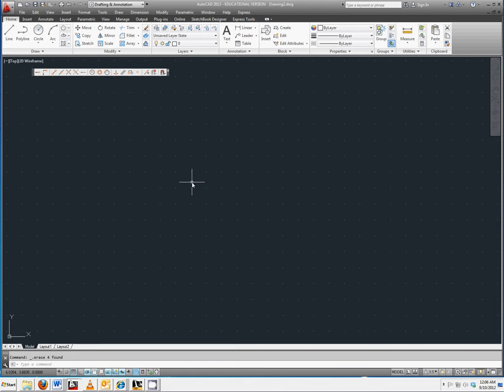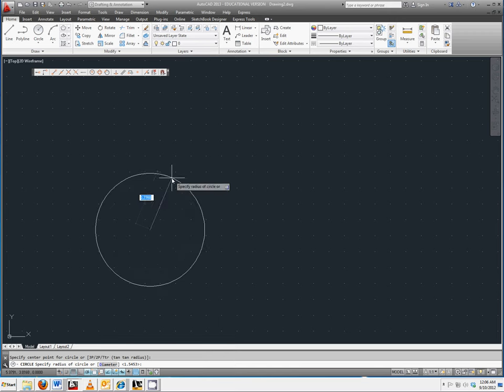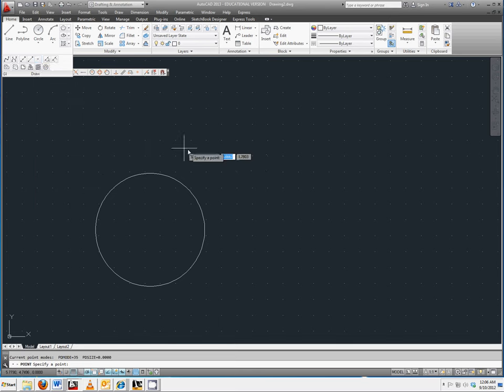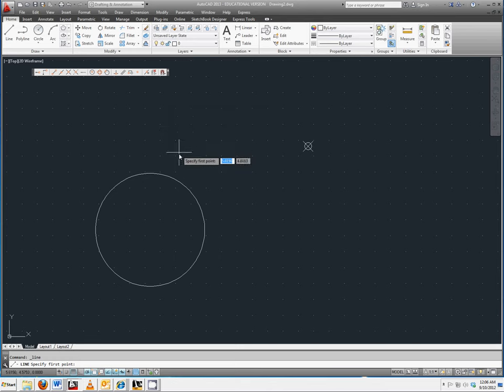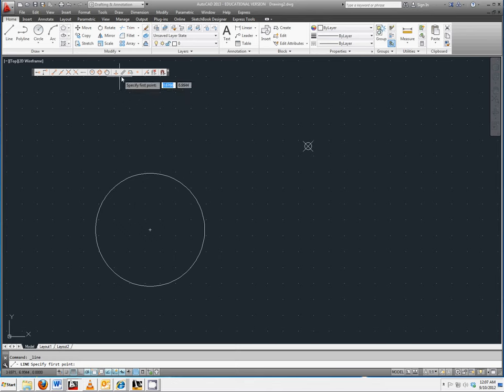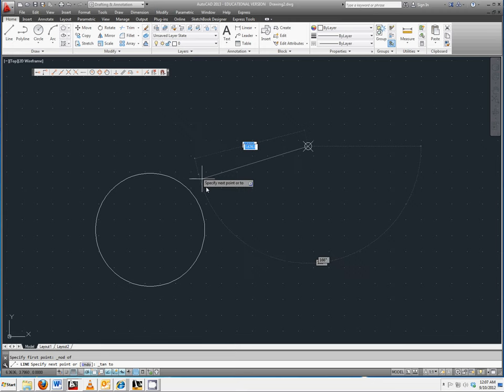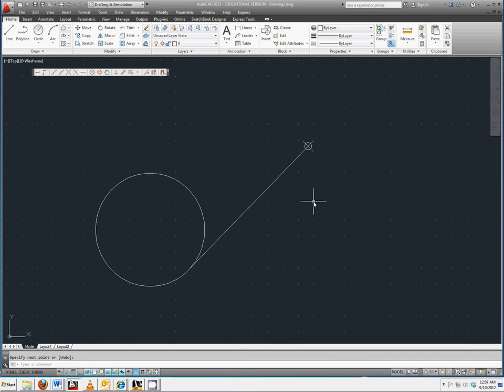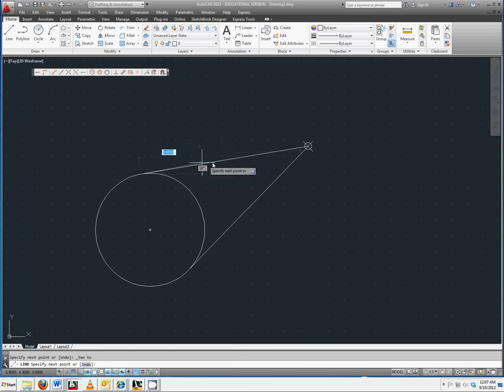14 Line Tangent to a Circle from a Given Point